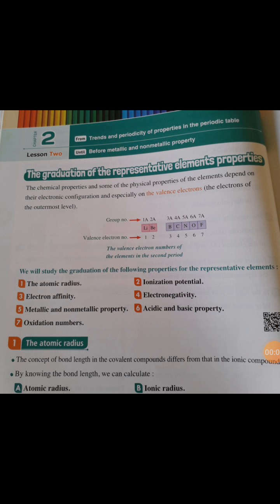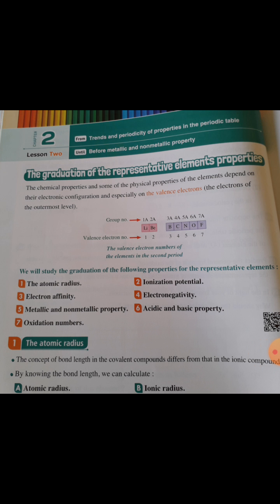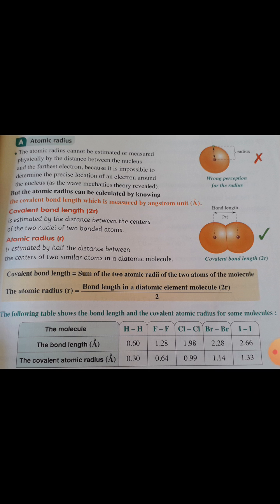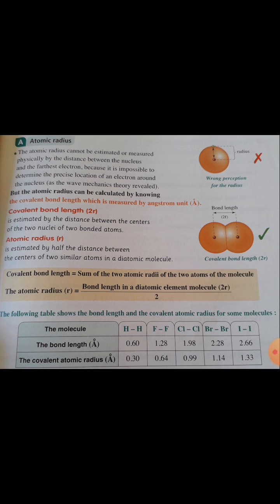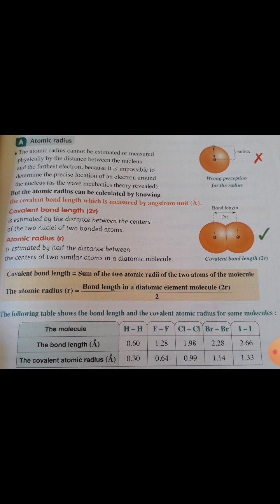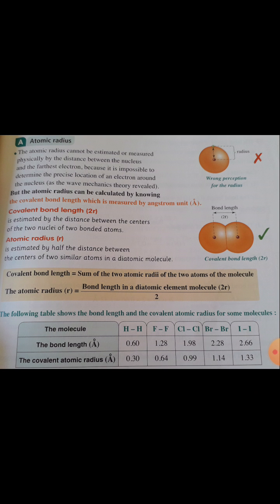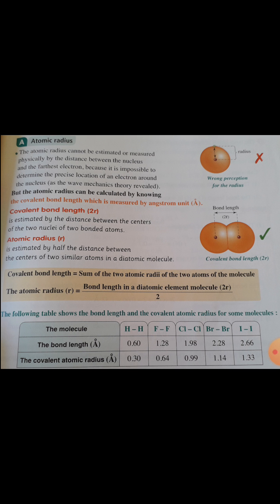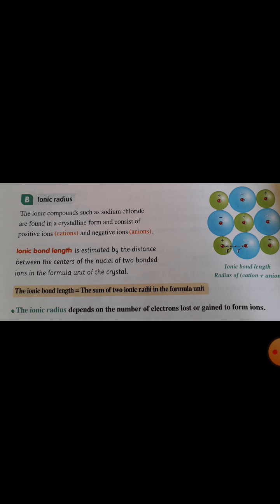Senior 2 - Chemistry -Ch 2 L 2 The Graduation of the Rep Elements Propereties in the M P T Part 1